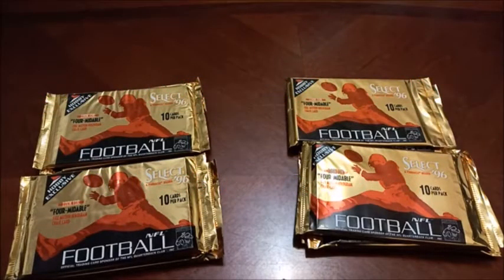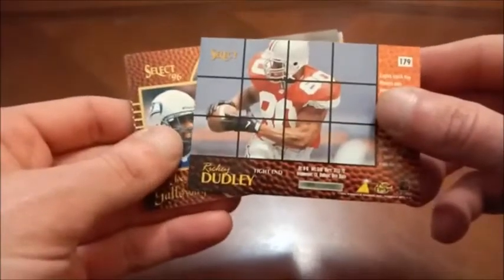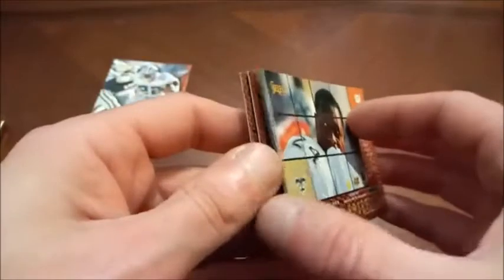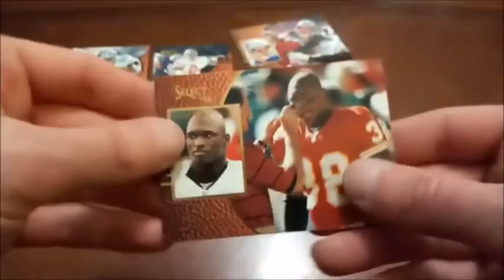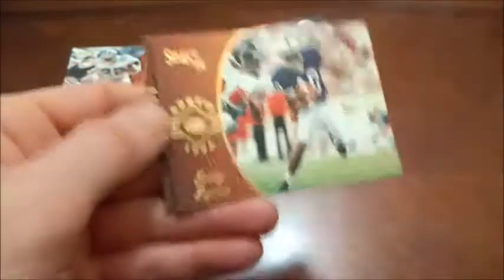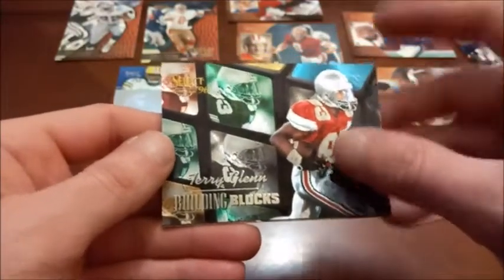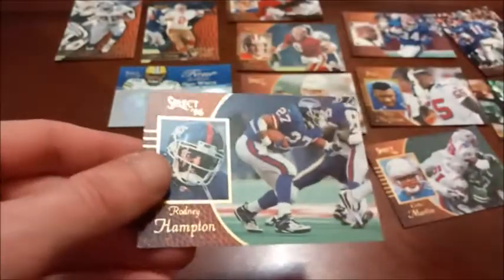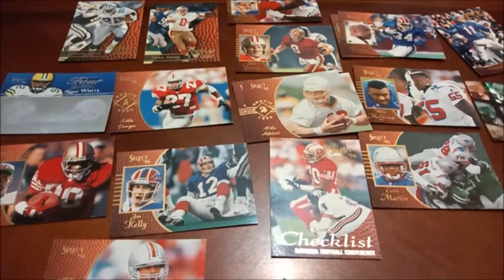Alstott, Eddie George & More Rookies In 1996 Select Football Hobby Packs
Back to football we go for today's Headlocks & Hot Packs! We're ripping some 1996 Select football Hobby Packs that we bought off eBay and come across some nice rookies to add to our collection!